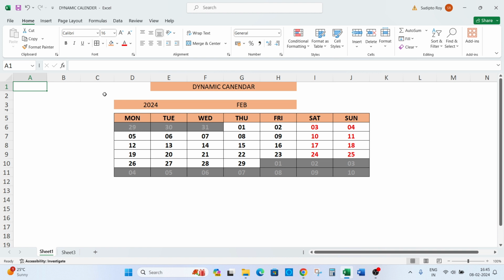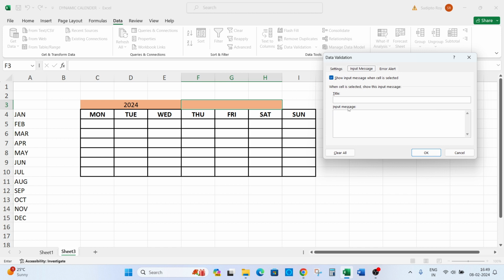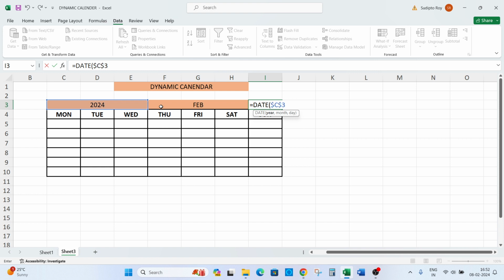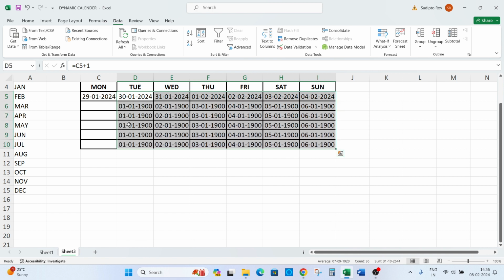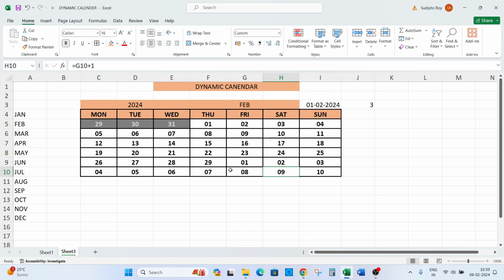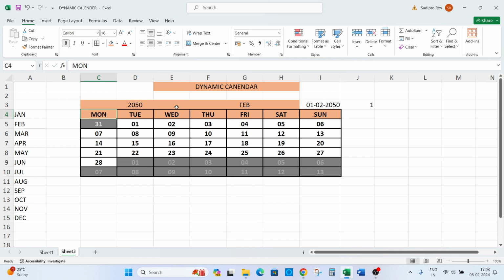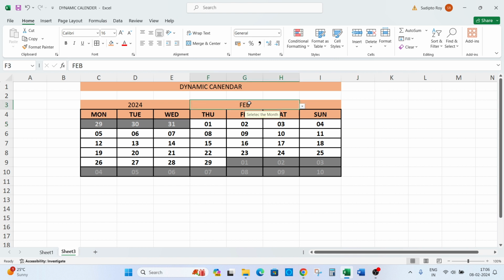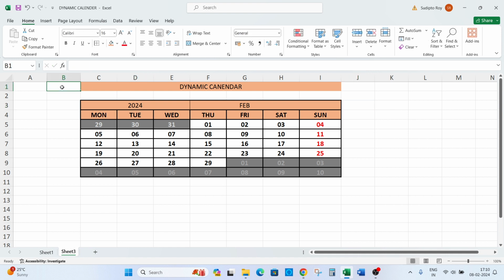DYNAMIC CANENDAR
How to Create a Dynamic Calendar in Excel wothout VBA using only excel formulas and conditional formatting.